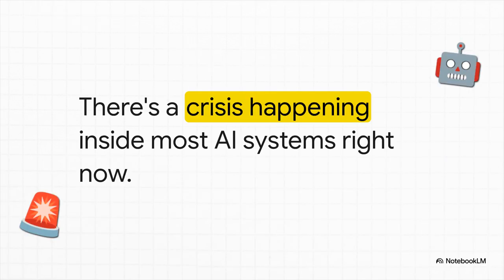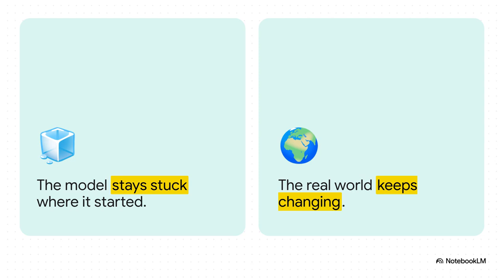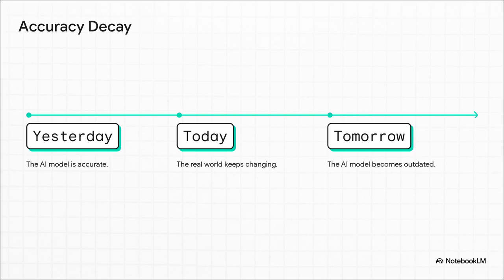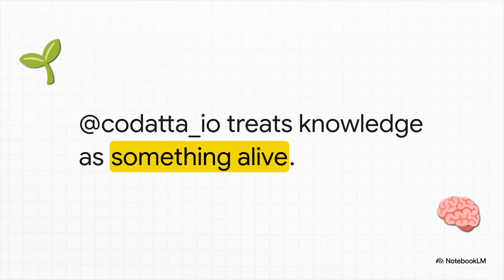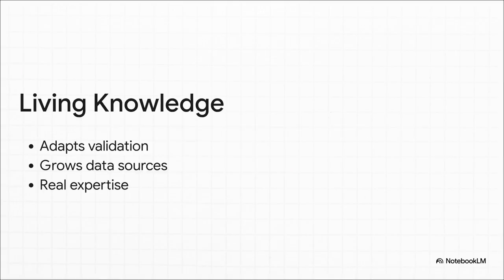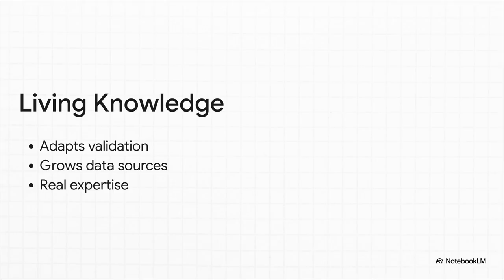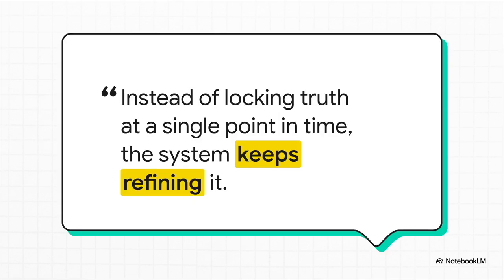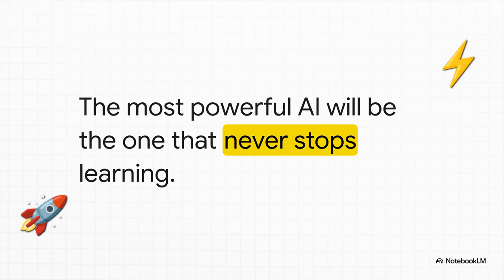Scalable Intelligence Data set